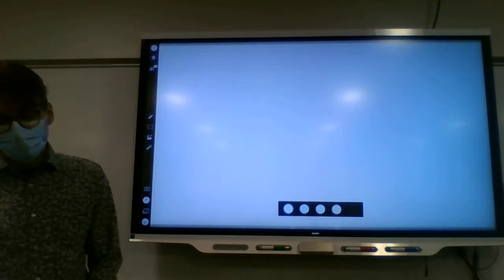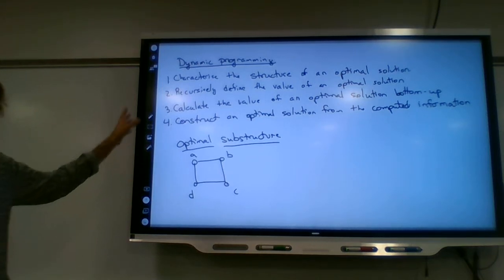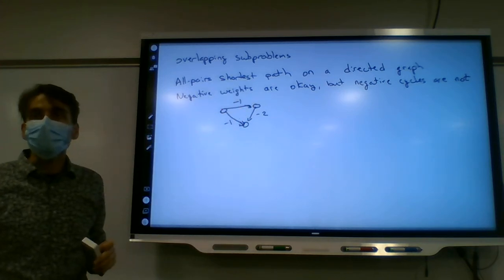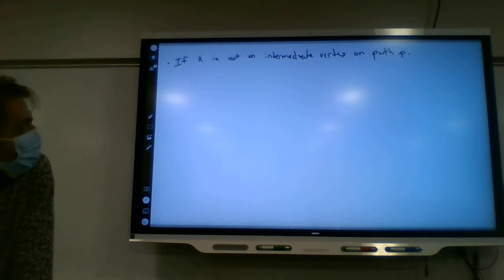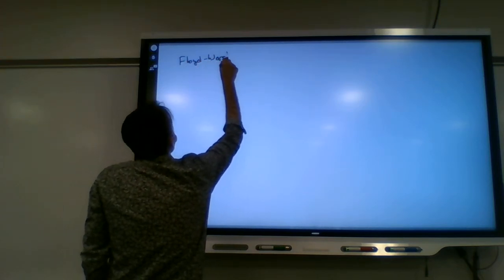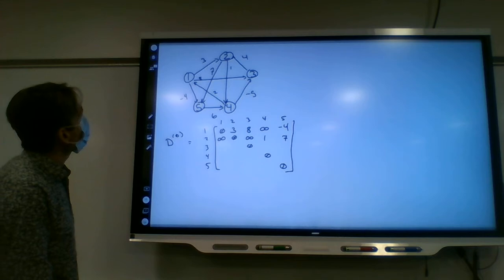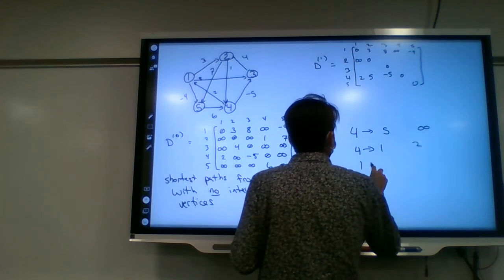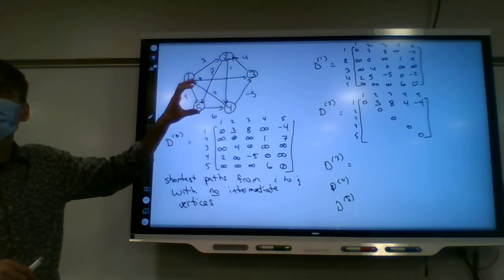Floyd-Warshall Algorithm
An introduction to the Floyd-Warshall algorithm for all-pairs shortest paths in a directed graph